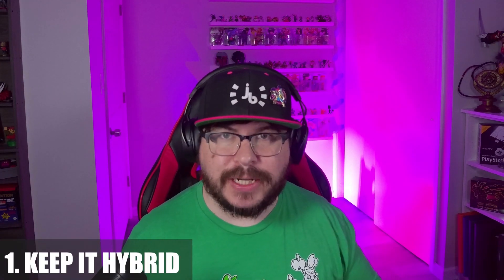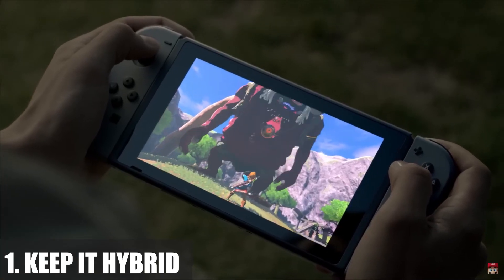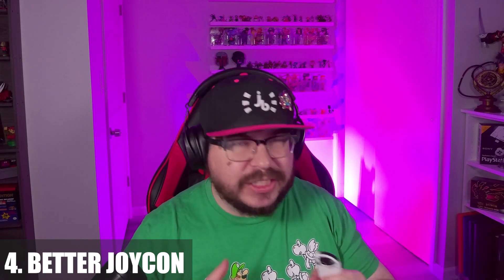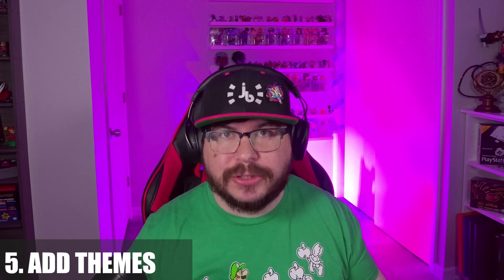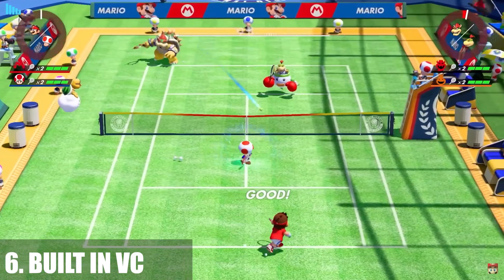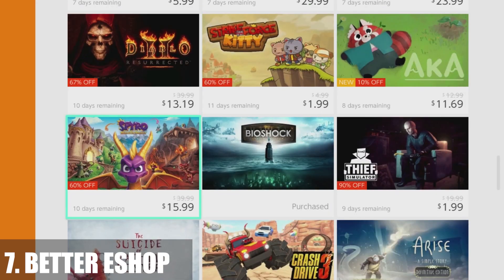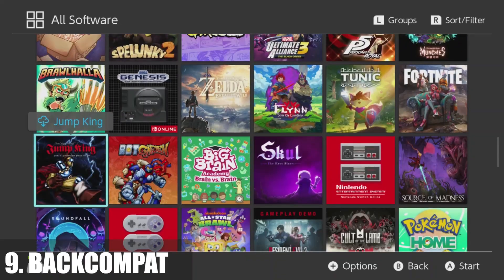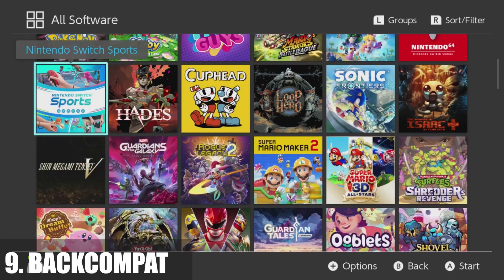Building the PERFECT Nintendo Switch 2!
We all want a Nintendo Switch 2 and it HAS to be right around the corner. This is my ideal Nintendo Switch 2. I love the original Nintendo Switch so a more powerful version with some extra features would be the best case scenario but we all know how Nintendo works.